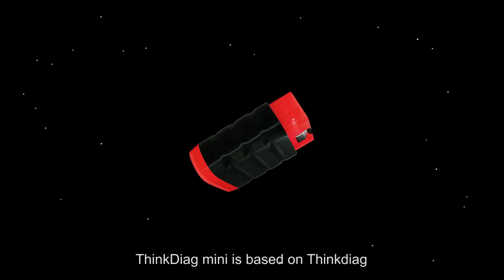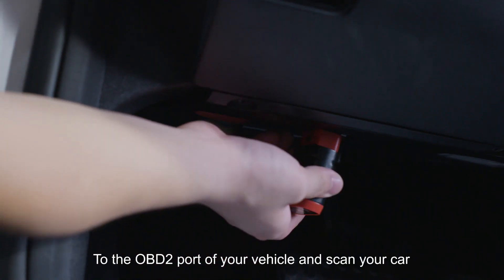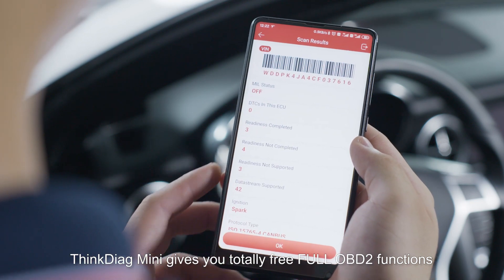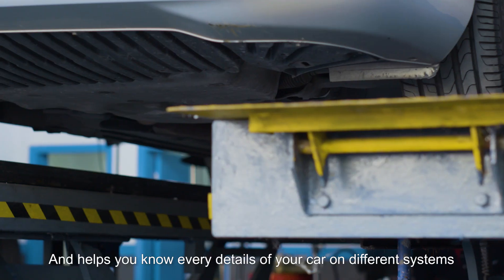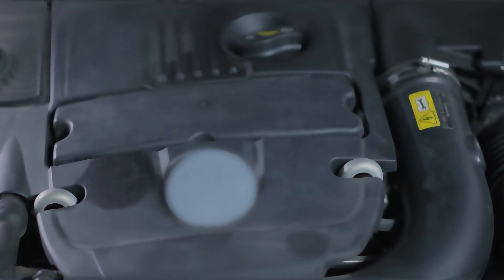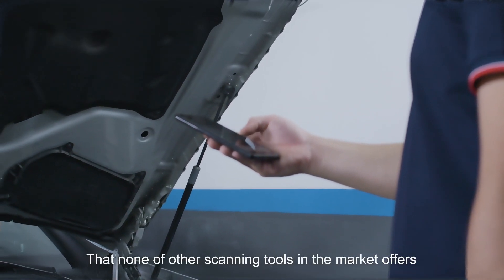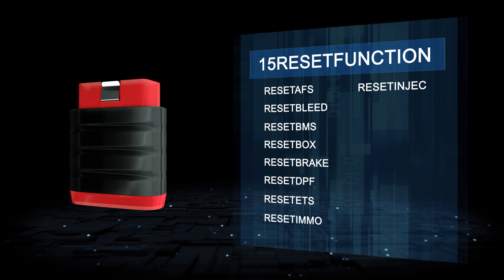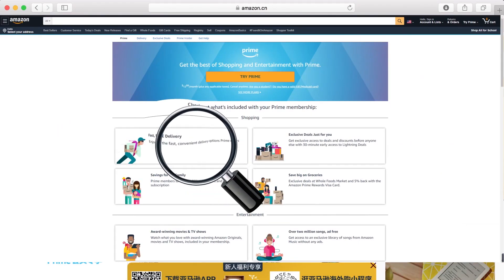Mini Bluetooth Scanner Every Car Owners Needs! Affordable, easy to use with your smartphone.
ThinkDiag mini is based on Thinkdiag, It’s a professional diagnostics tool for mechanics and DIYers. Smaller, effective, affordable! It gives your a complete solution for vehicle diagnostics.